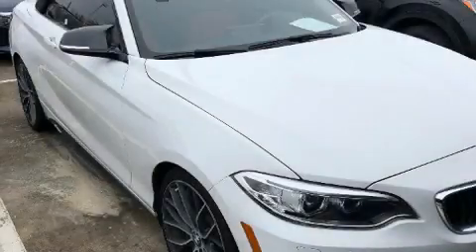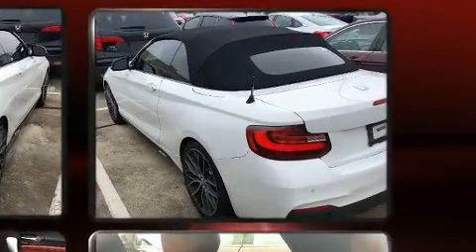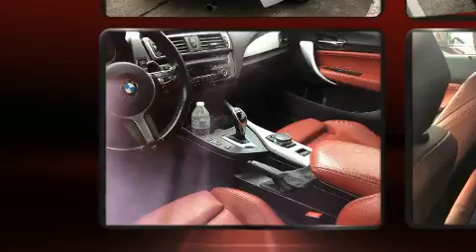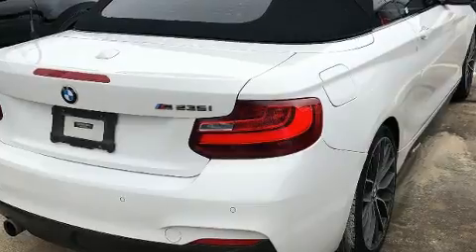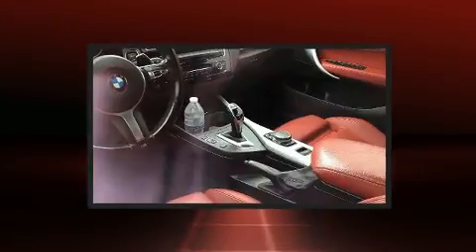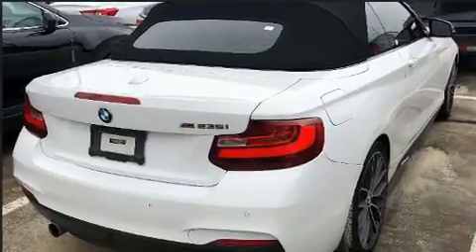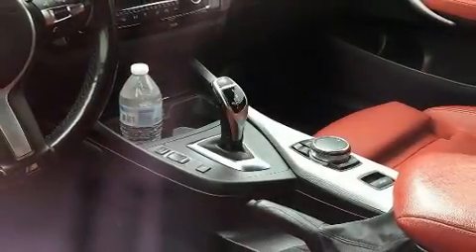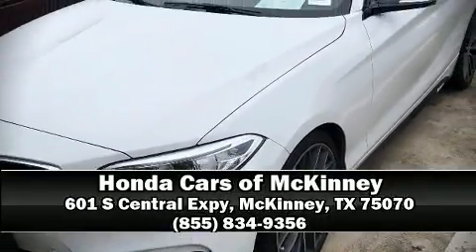2016 BMW 2 Series M235i in McKinney, TX 75070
The 2016 BMW M235i. This 2 door, 4 passenger convertible just recently passed the 60,000 mile mark! BMW made sure to keep road-handling and sportiness at the top of it's priority list. It features an automatic transmission, rear-wheel drive, and a 3 liter 6 cylinder engine. A turbocharger is also included as an economical means of increasing performance. All of the premium features expected of a BMW are offered, including: speed sensitive wipers, a leather steering wheel, a built-in garage door transmitter, heated seats, a power convertible roof, remote keyless entry, and power front seats. Everything is where it ought to be, from the dashboard controls to the door locks and window controls. With high intensity discharge headlights illuminating your path, you'll always appreciate maximum visibility. BMW ensures the safety and security of its passengers with equipment such as: knee airbags, front side impact airbags, traction control, brake assist, anti-whiplash front head restraints, a security system, an emergency communication system, and 4 wheel disc brakes with ABS. Various mechanical systems are monitored by electronic stability control, keeping you on your intended path. Our sales reps are knowledgeable and professional. We'd be happy to answer any questions that you may have. Come on in and take a test drive!